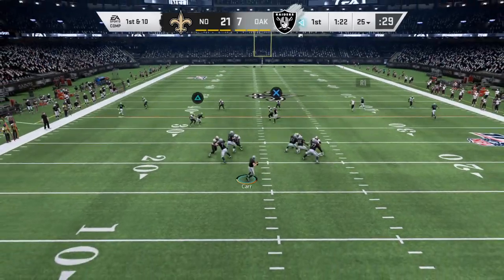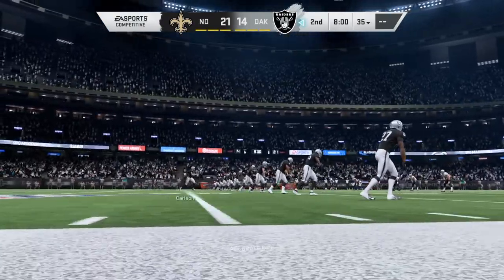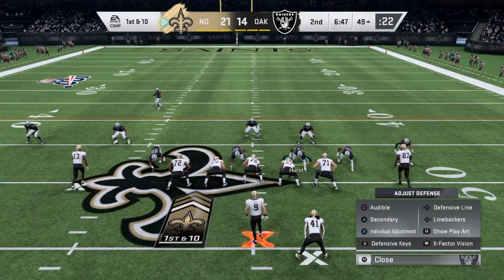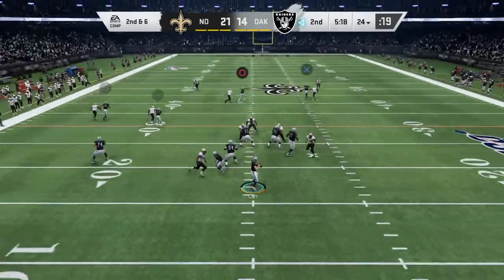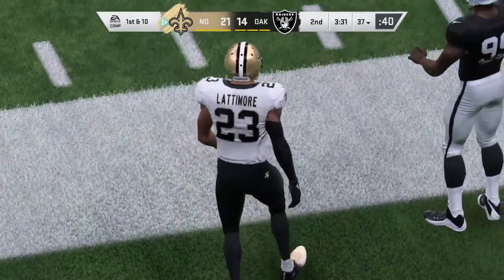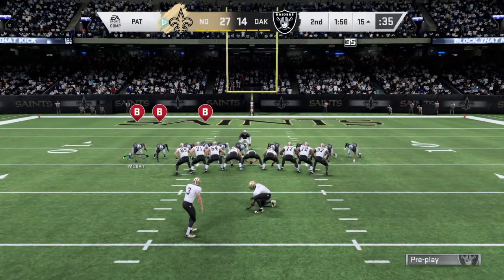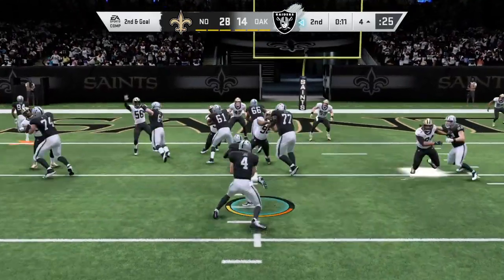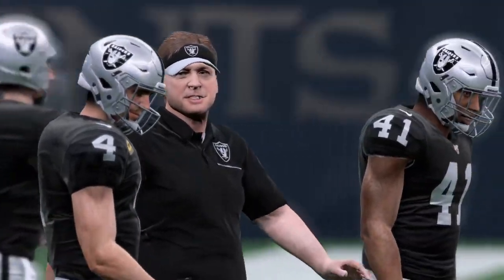How Good Is Drew Brees? Madden 20 Raiders Vs Saints Part #2